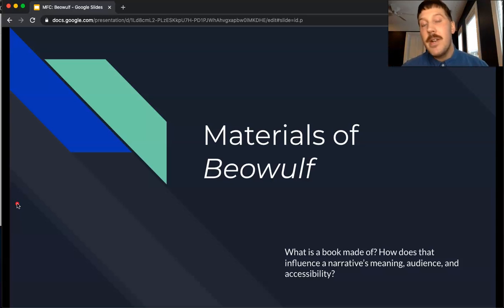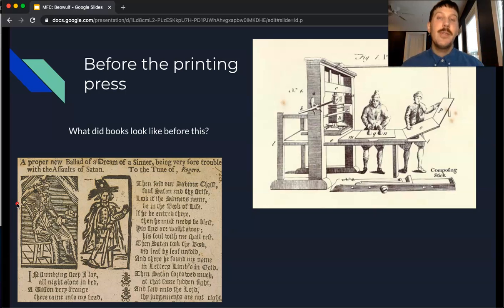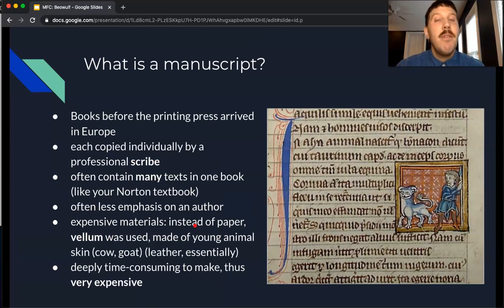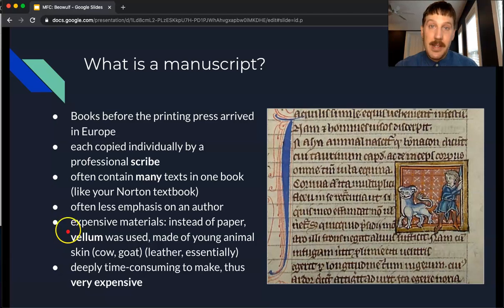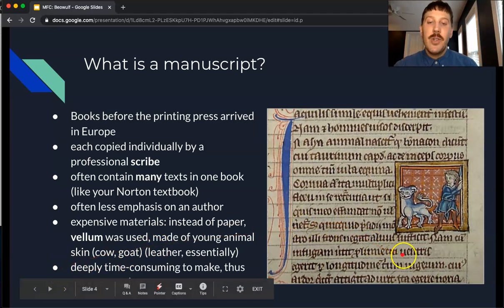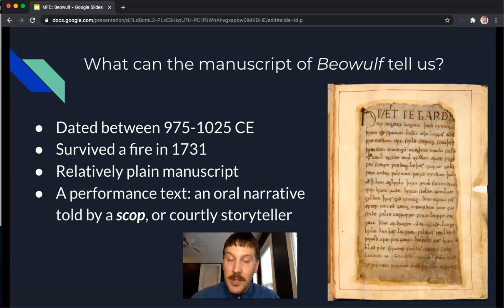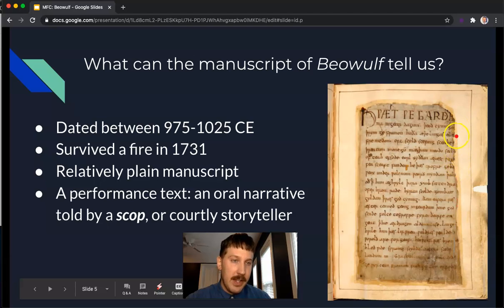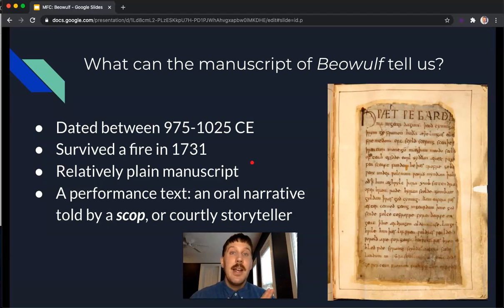MATERIALs of Beowulf